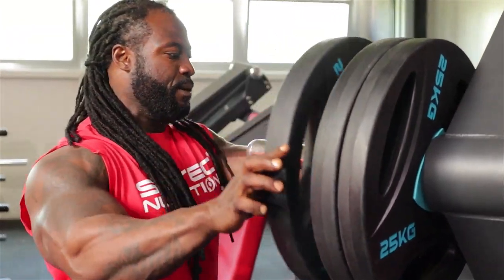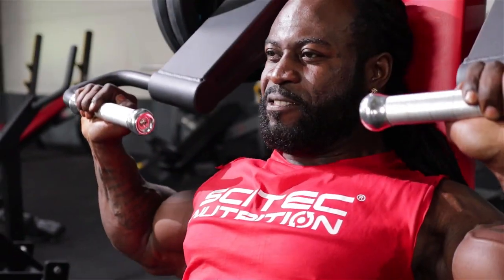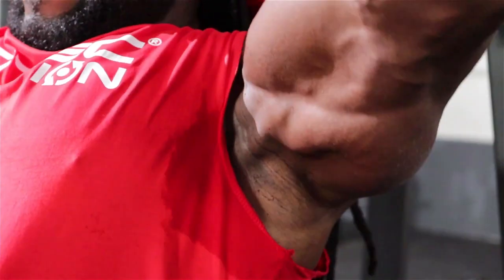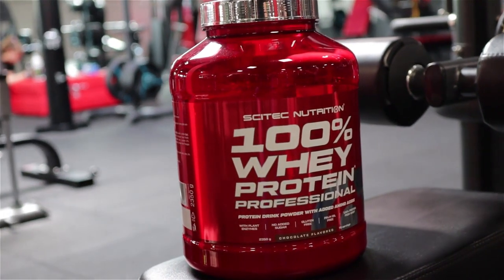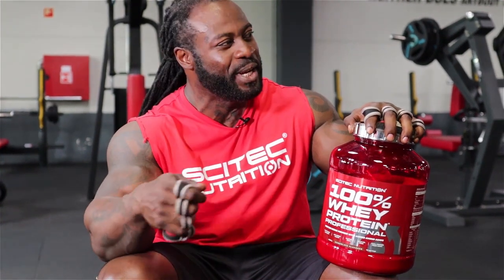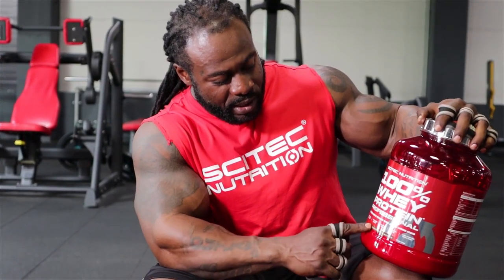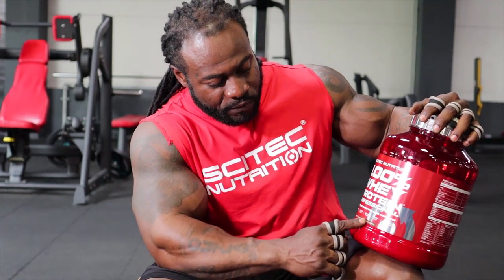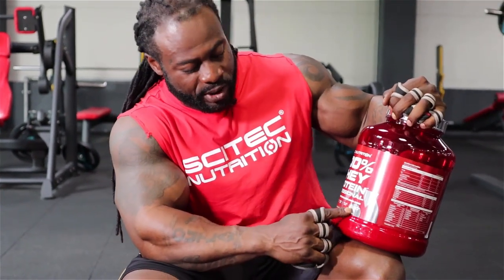100% Whey Protein Professional, nabitý!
Slávny proteín spoločnosti Scitec Nutrition, populárny 100% Whey Protein Professional, bol obnovený! Nový vzhľad, nové zloženie - ešte lepšie ako predtým!